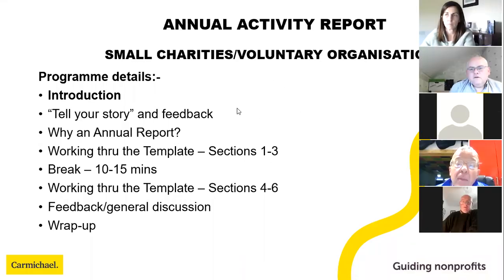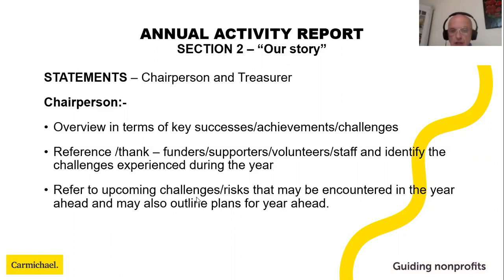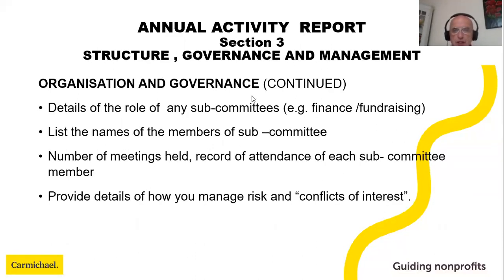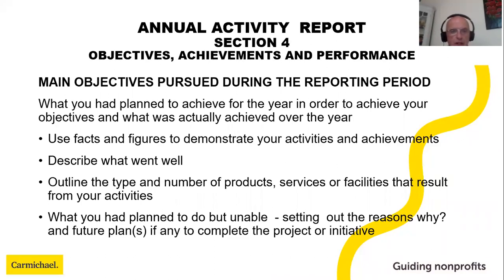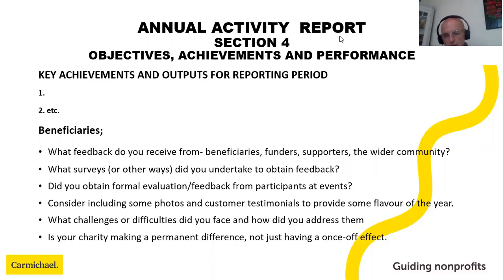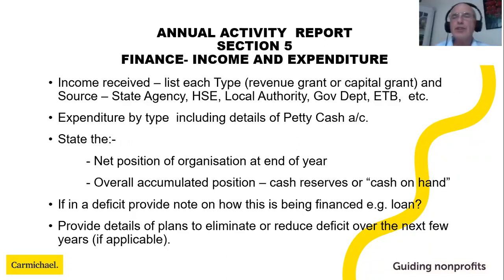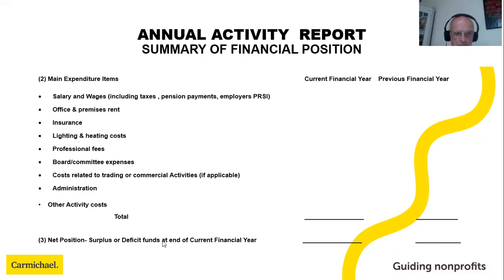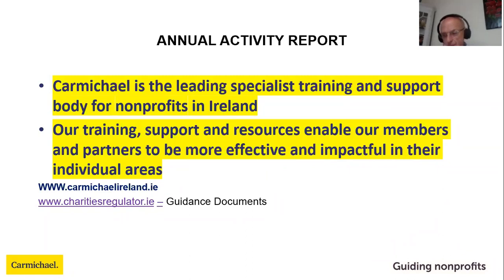Carmichael Centre Annual Reporting Session DVC + DLDC + IDP 21st July 2020 7PM Session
Preparing an Annual Report An organisation’s annual report is a wonderful opportunity to tell their story and engage with their stakeholders
Target Audience

This workshop is aimed at Board Members, Directors, Trustees and CEOs/Managers and anyone involved in preparing an Annual Report for their organisation.

Outline

The aim of this practical hands-on session is to understand the preparation of the Annual Report from the perspective of the Board Members, Directors and Trustees.

This course covers the basics of what is required in an annual report and then focuses on how to use the annual report as a way of telling the public, your members and funders how transparent and compliant your organisation is.